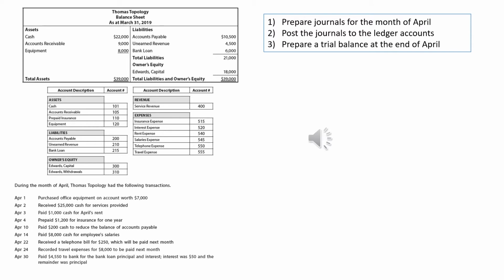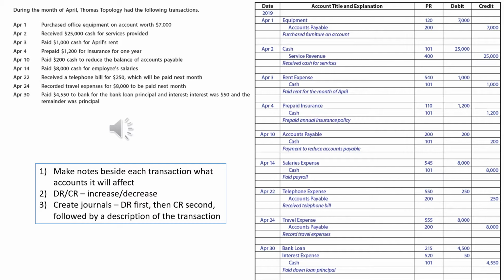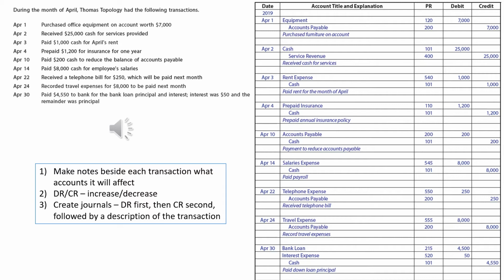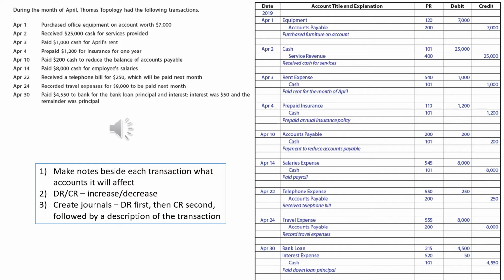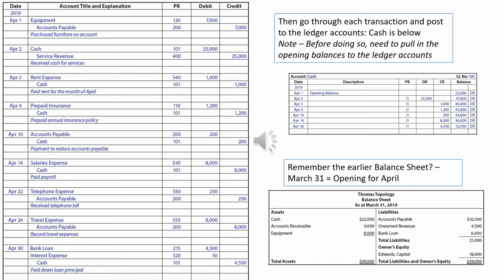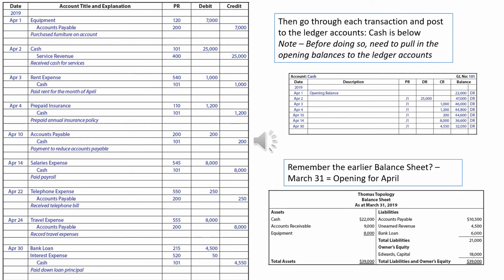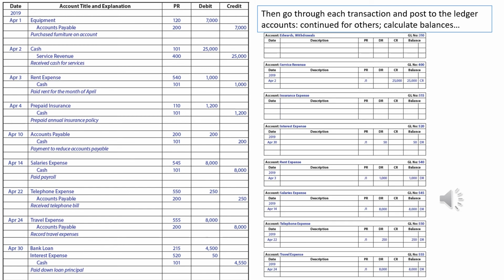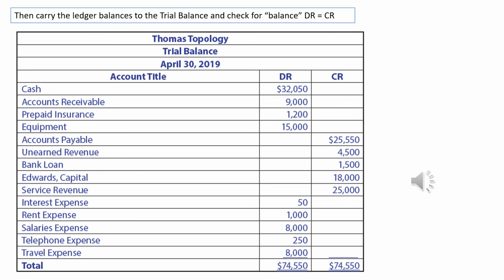Chapter 4 12A Walk Through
Accounting 1100
Fanshawe College
Matthew Little